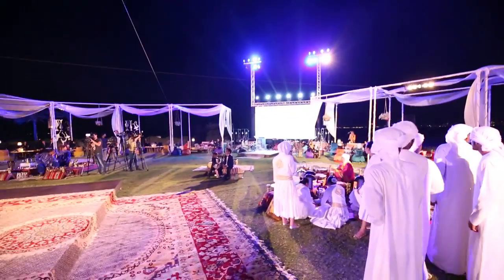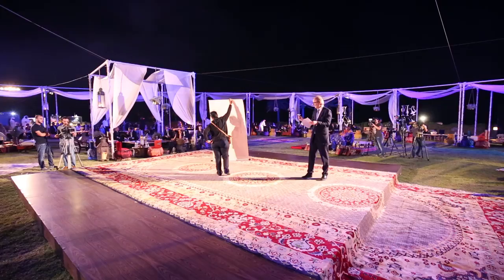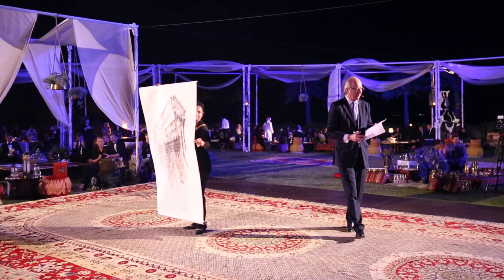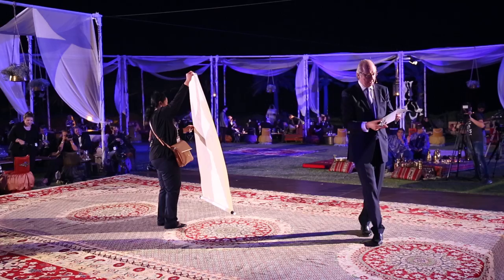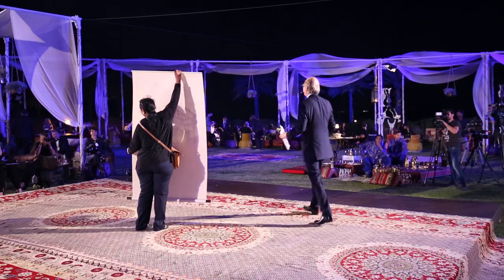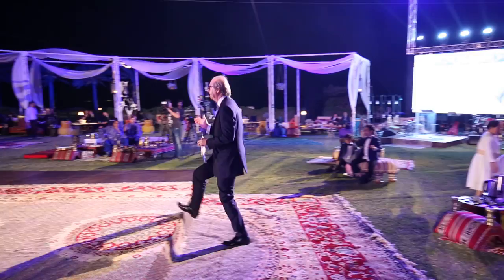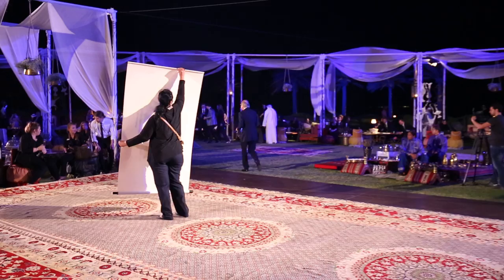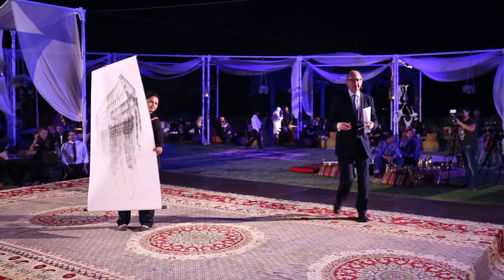An artwork from Federico Diaz provided by Cermak Eisenkraft _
Cermak Eisenkraft donated an artwork of Federico Diaz from series Eccentric Gravity to charity event organized by Make-A-Wish® UAE.

Event was held under the patronage of Her Highness Sheikha Sheikha bint Saif bin Mohammed Al Nahyan.
With the help of generous donors and 32,000 volunteers worldwide, Make-A-Wish has collectively granted more than 350,000 wishes worldwide, making it the world’s largest wish-granting organization.